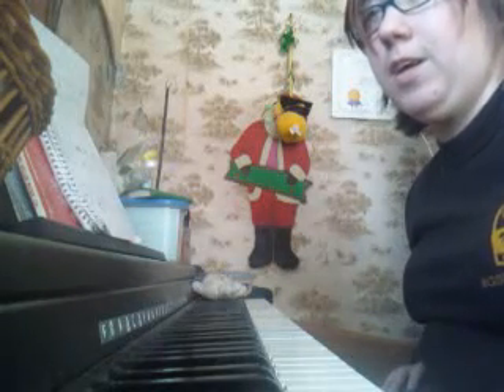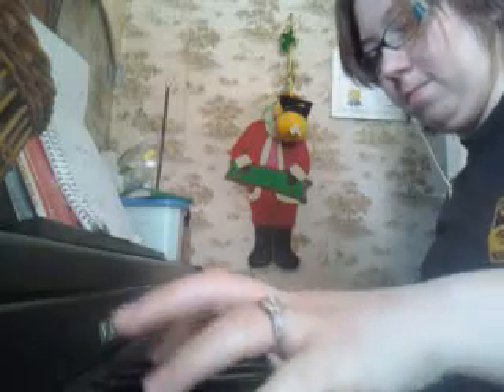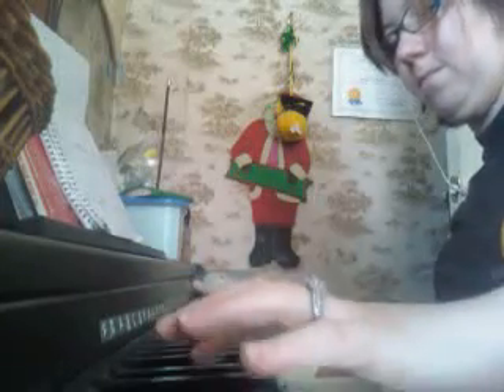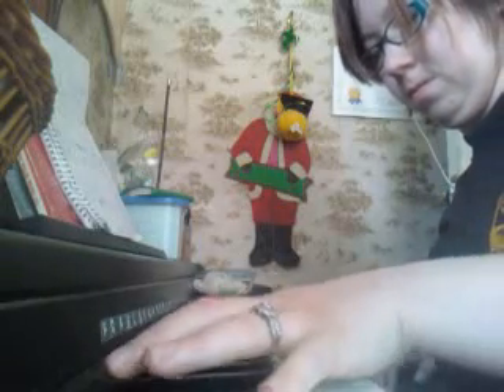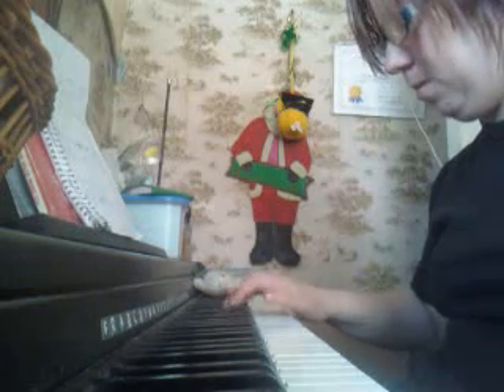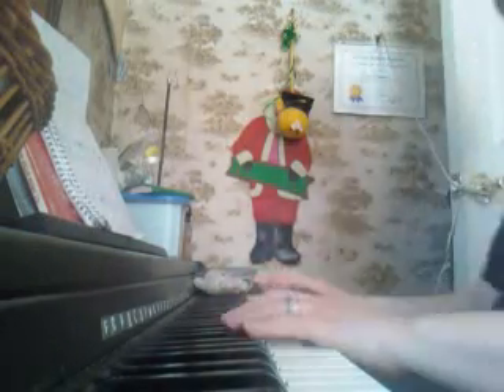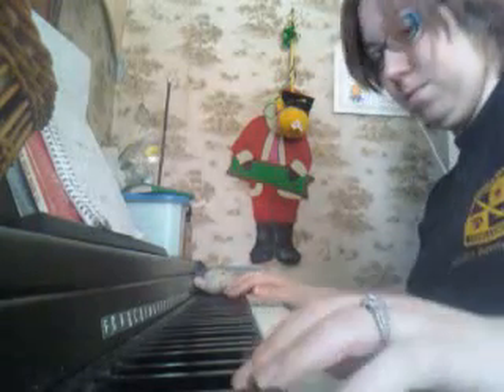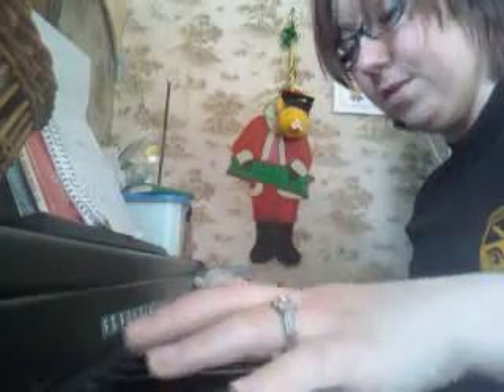Peanuts Theme Piano